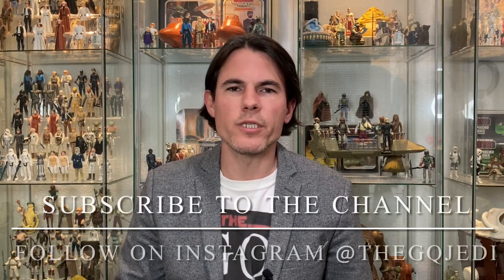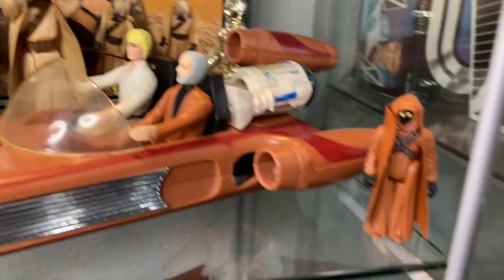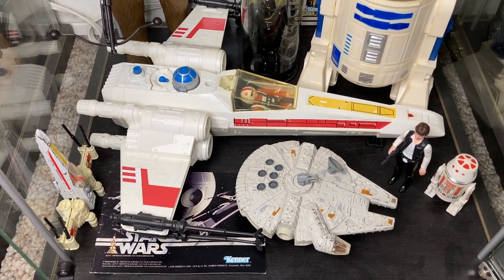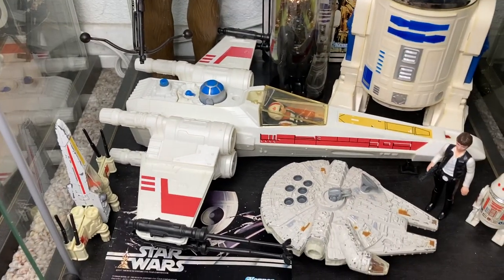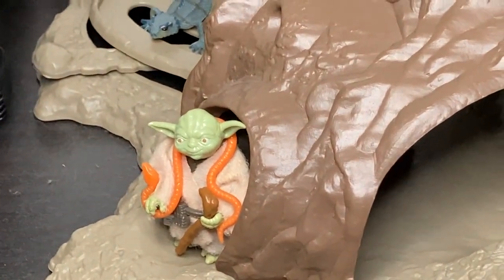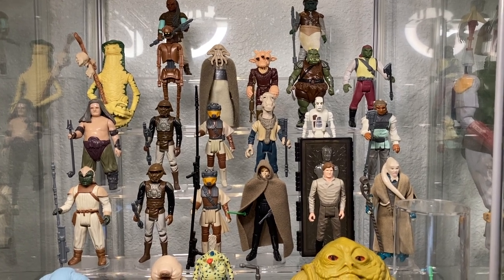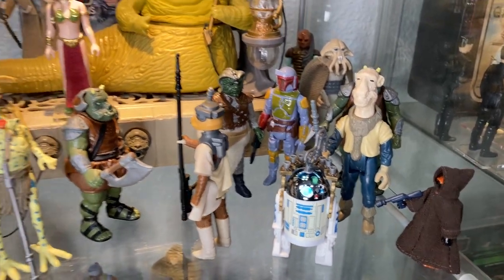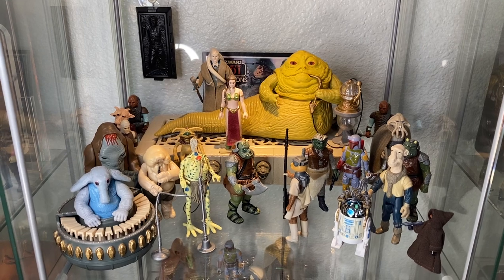How to Display Your Vintage Star Wars Toys Part 4 - Easy Tips & Tricks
How to Display Your Vintage Kenner Star Wars Toys - Ideas/Tips Part 4

In this video I will show you some easy tips and tricks to help you display your vintage Kenner Star Wars toys in the best way possible. Or at least give you some awesome options to think about that that could save you some money.